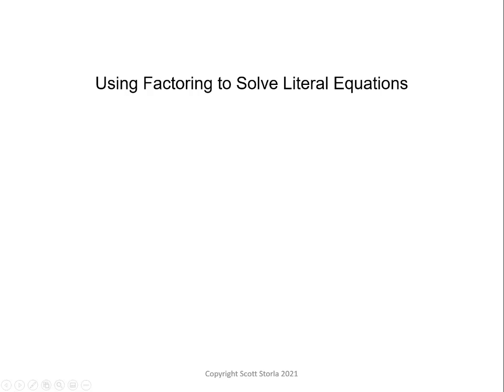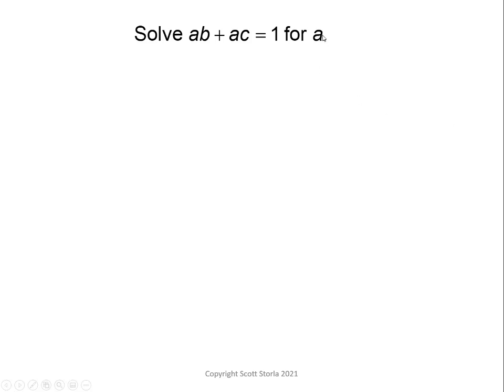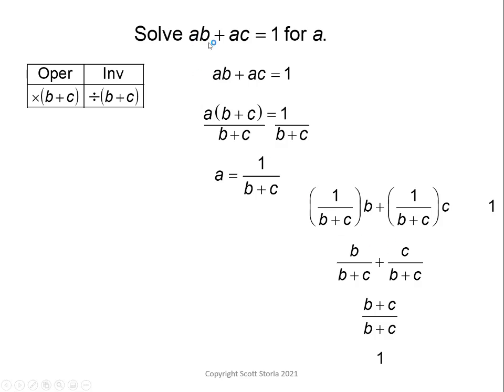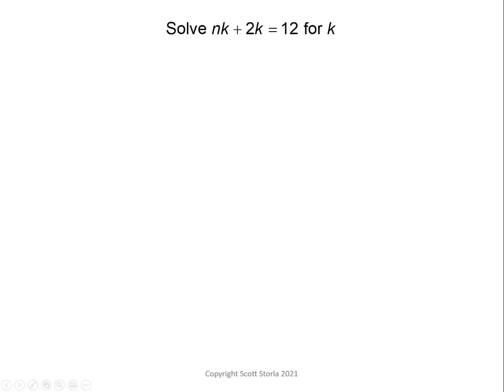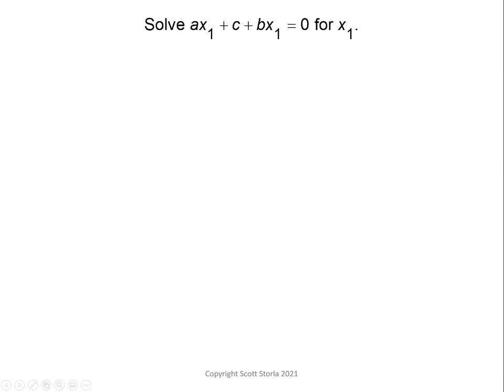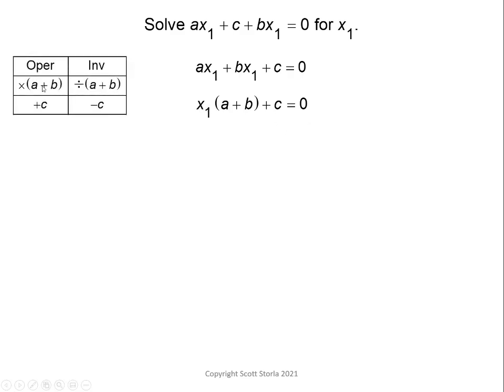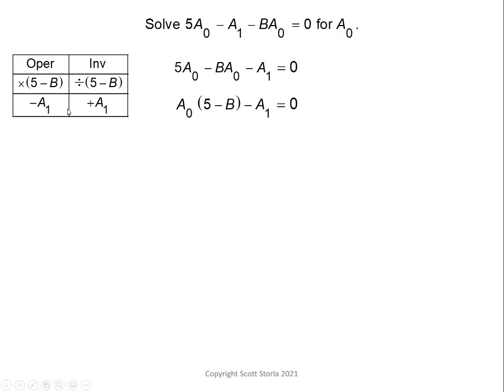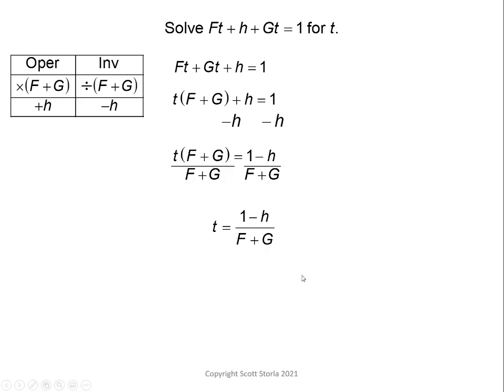Using Factoring to Solve Literal Equations